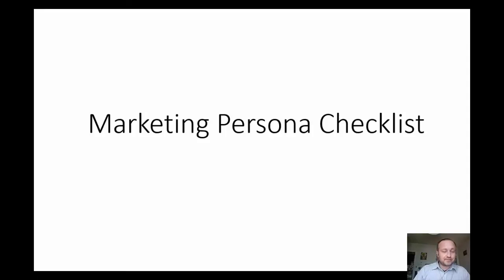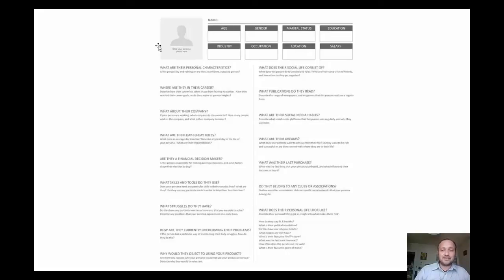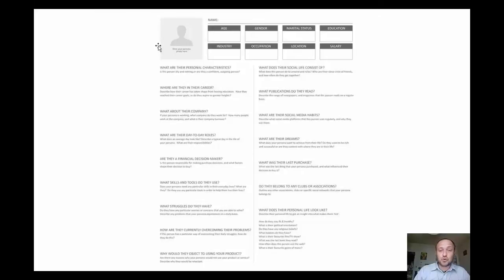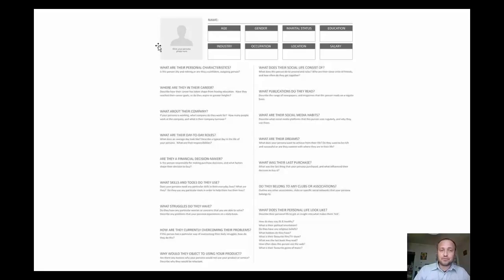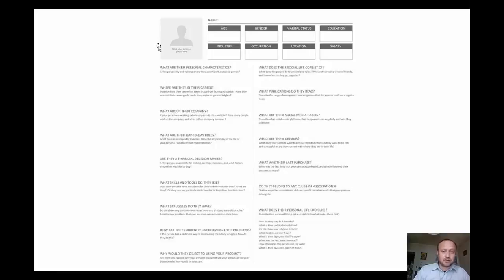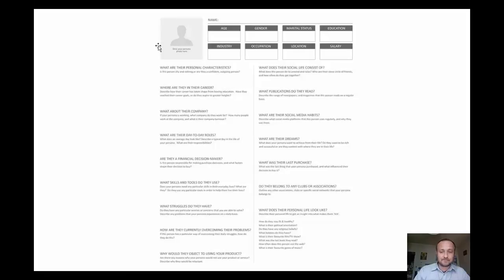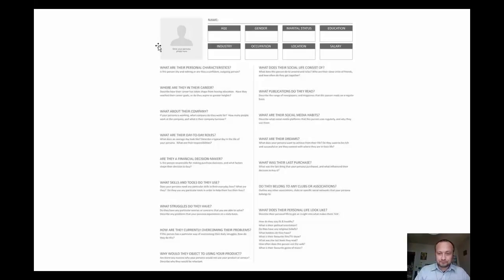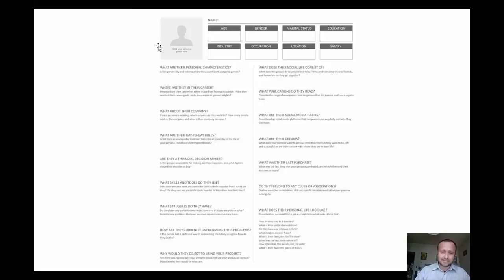Marketing Persona Checklist - Adrian Niculescu Marketing Training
Advertsuite, the world's leading Social Media Spy Software that allows you to search, segment & replicate winning ad campaigns of any competitor, niche or site is back, ensuring others spend money testing ads so you don’t have to! Get the best deal for the newest version of Advertsuite

📝 Join Inside My Head, Adrian Niculescu's newsletter about The New Entrepreneurship delivered straight to your inbox

Adrian Niculescu ⚡ Digital Assets Investment Banker ⚡ Keynote Speaker ⚡ Marketer ⚡ Investor ⚡ Web 3.0 and Real Estate Entrepreneur ⚡ Music Producer

💶 Check these fabulous free & very affordable resources to turbocharge your online marketing & sales! 💶

- get free 14 days to the best funnel builder software and education available today

- (free book) Dot Com Secrets the book in physical format by Russell Brunson "A simple process that ANY company can use to geometrically improve their traffic, conversion and sales online."  - Tony Robbins

- (free book) Expert Secrets the book in physical format by Russell Brunson - Find Your Message, Build A Tribe, And Change The World...

- (free masterclass) How To Get ALL Of Your Sales Letters, Scripts And Webinar Slides, Emails And Ads Written
(In As Little As 10 Minutes) WITHOUT Hiring An Expensive Copywriter!"

- The One Funnel Away Challenge, How about step-by-step help to set up your first (or next) funnel for just $100?

Adrian Niculescu
digital assets
marketing
sales
business development
online business
web 2.0 marketing
web 3.0 marketing
sales funnel
advertsuite
advertsuite2.0